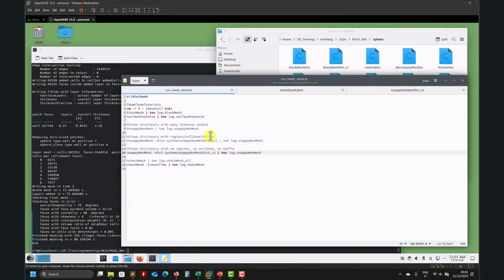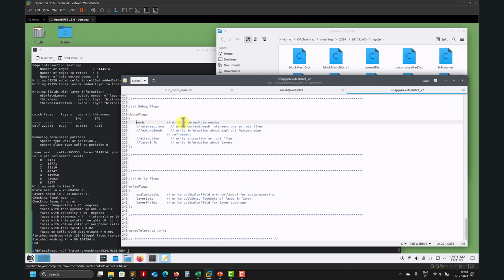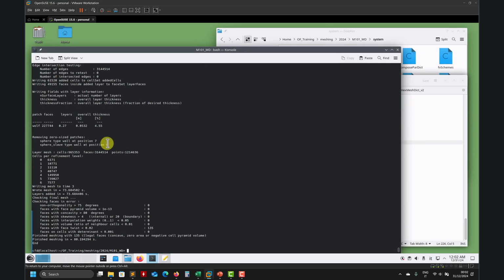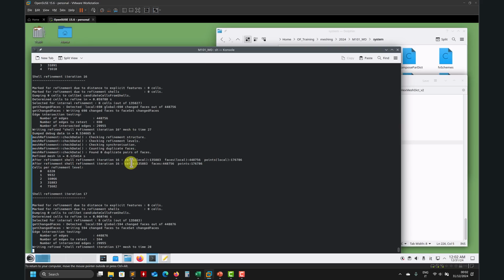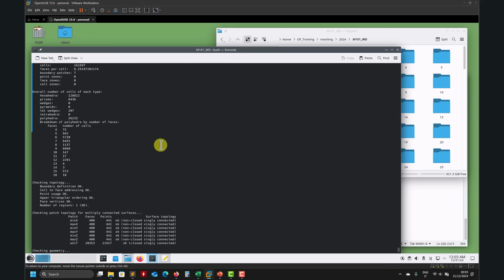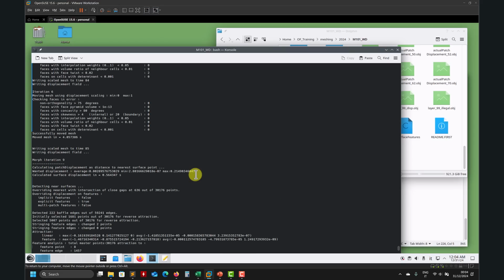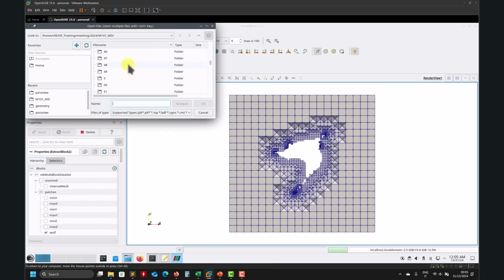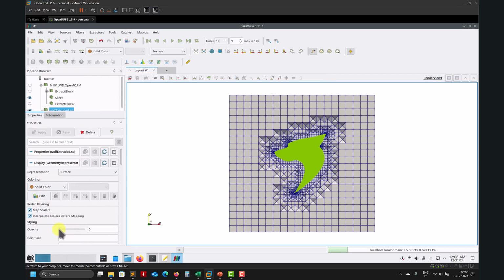Meshing with snappyHexMesh | Tutorial 3-Part 5 | Let's mesh the Wolf Dynamics logo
Let's mesh the Wolf Dynamics logo - 3D Mesh

Topics covered in this tutorial:
- Debug options in snappyHexMesh